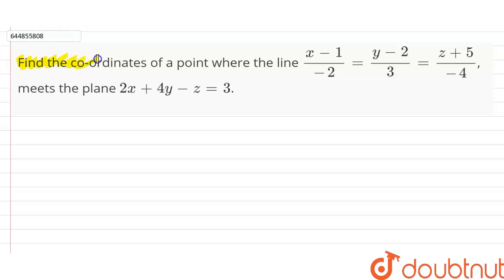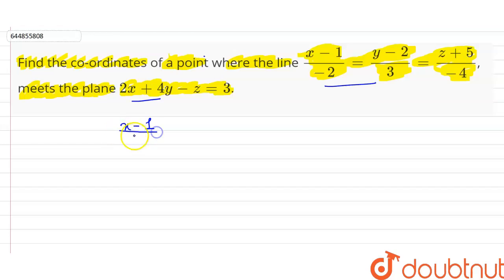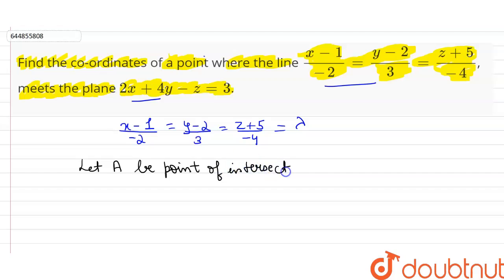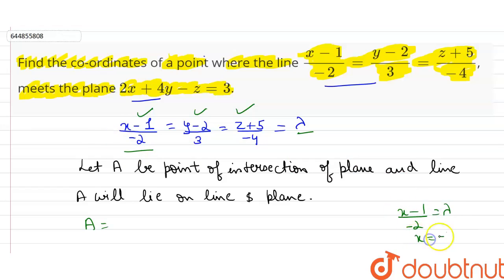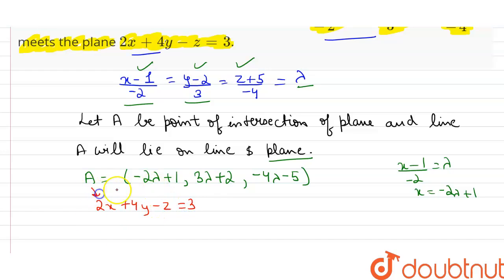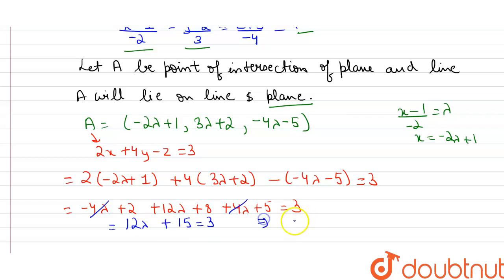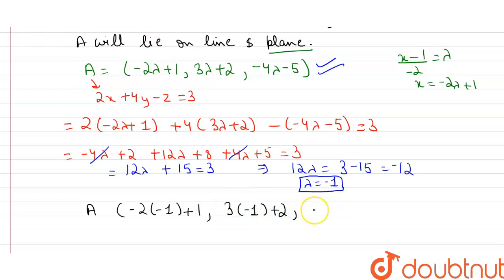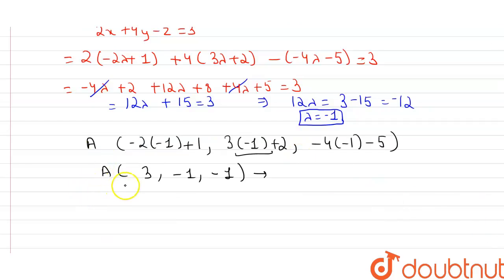Find the co-ordinates of a point where the line (x-1)/(-2)= (y-2)/(3) = (z+5)/(-4), meets the pl...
Find the co-ordinates of a point where the line (x-1)/(-2)= (y-2)/(3) = (z+5)/(-4), meets the plane 2x+4y-z=3.
Class: 12
Subject: MATHS
Chapter: THREE-DIMENSIONAL  GEOMETRY
Board:CBSE

👉 Have Any Query? Ask Us.